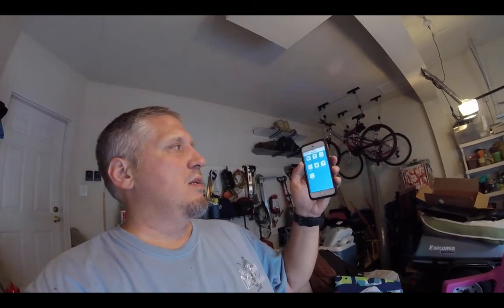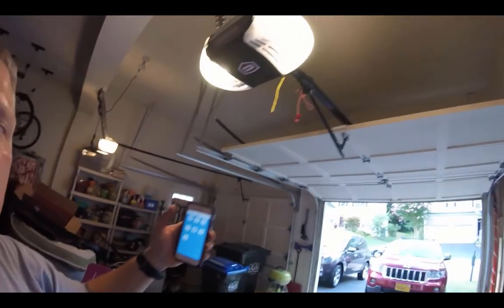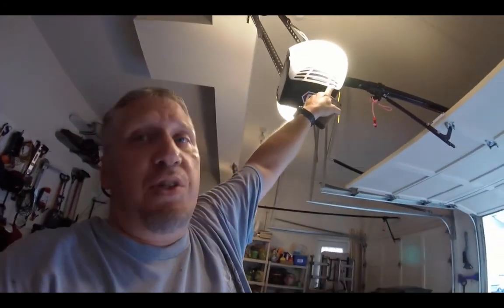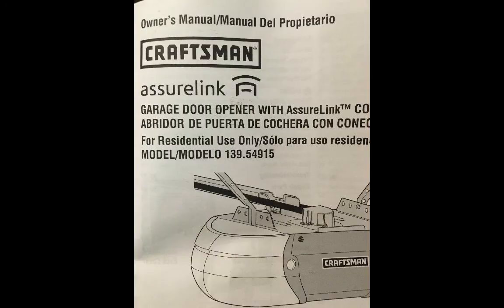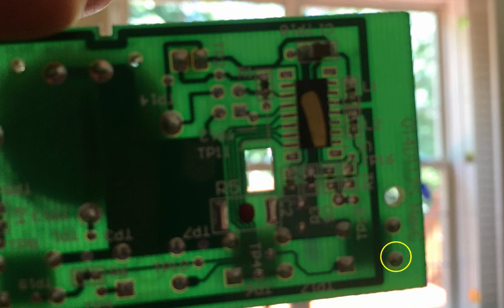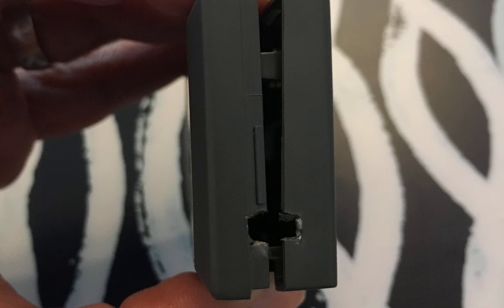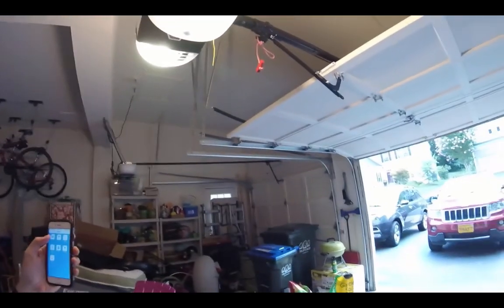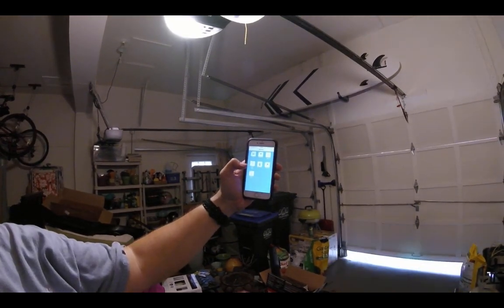Insteon Garage Door Opener Hack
I replaced my garage doors with newer Craftsman multi-function openers.  This broke my Insteon garage door opener, so I hacked one of the remotes in order to get it to work - this is how I did it.  In this demo, I am using the Insteon app; however, it works with MobiLinc also (which is what I use now).